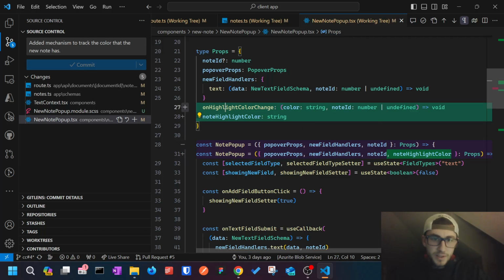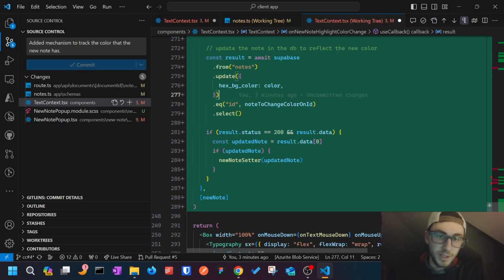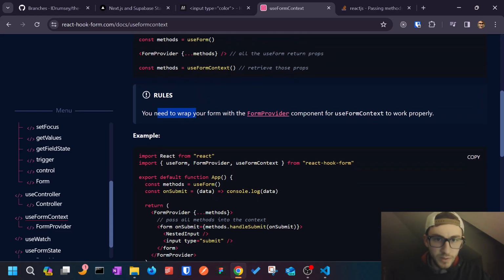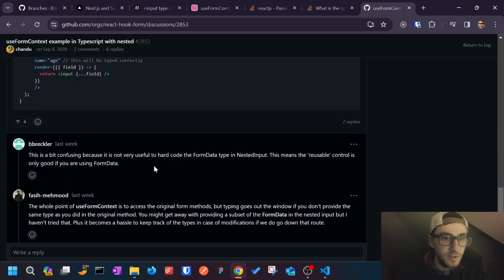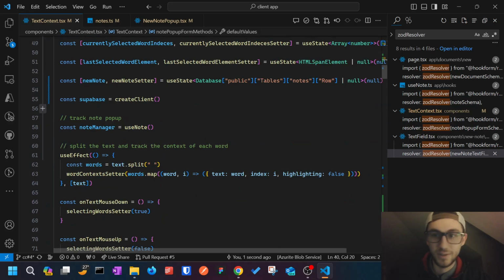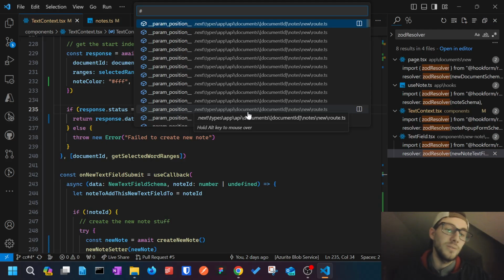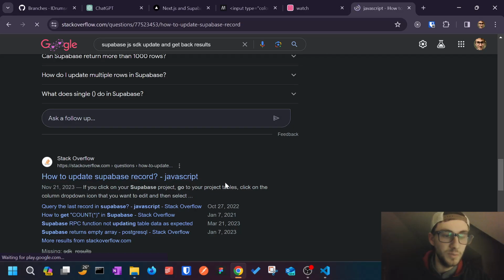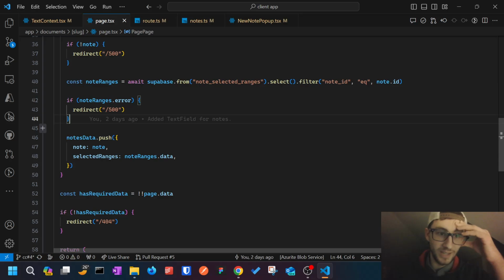The Better Note Taking App | 1